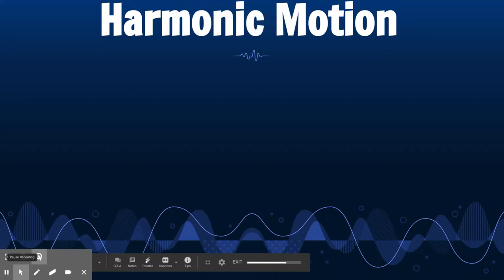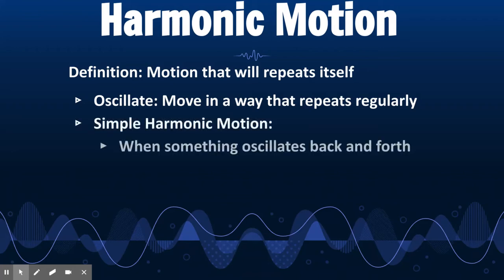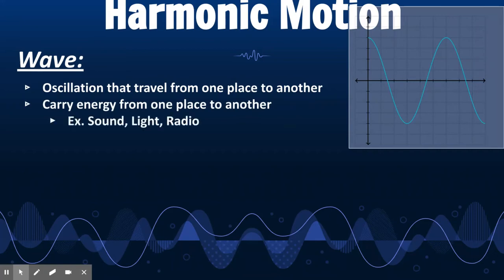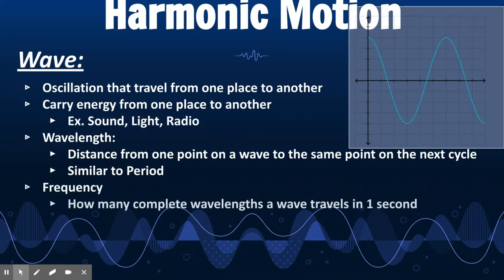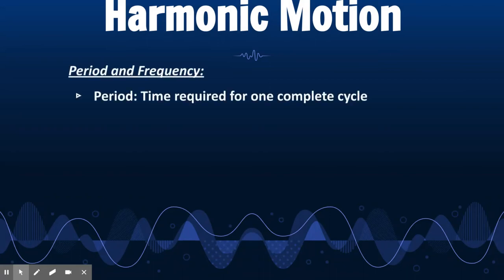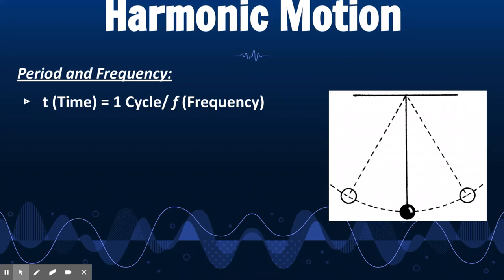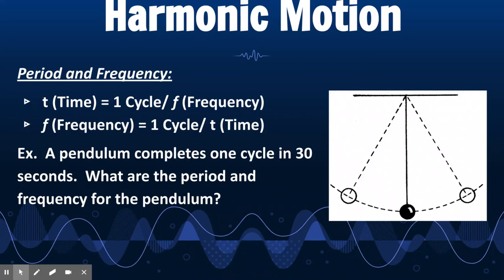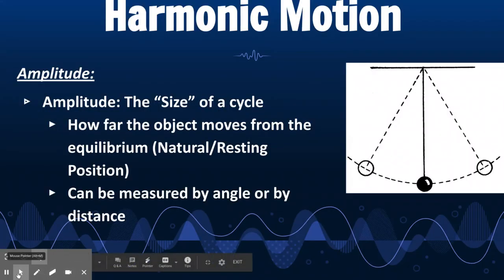Untitled: Jan 19, 2021 10:13 PM